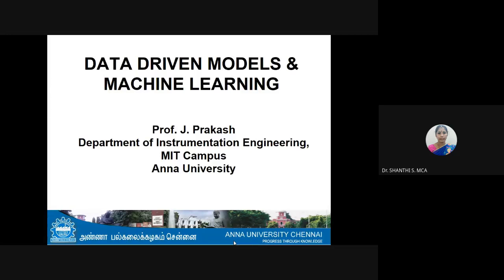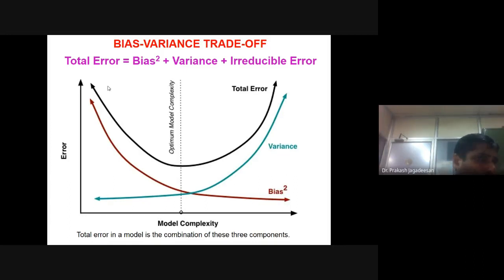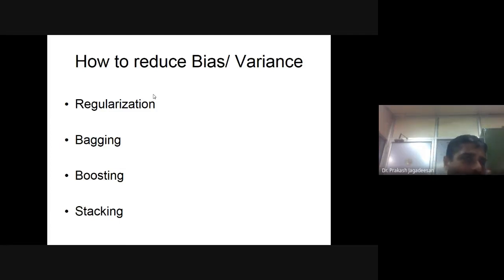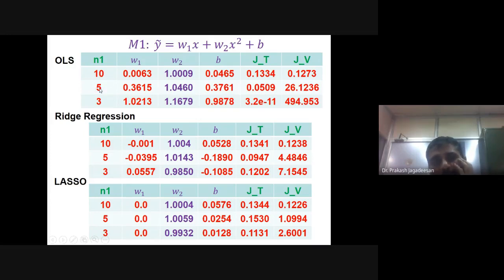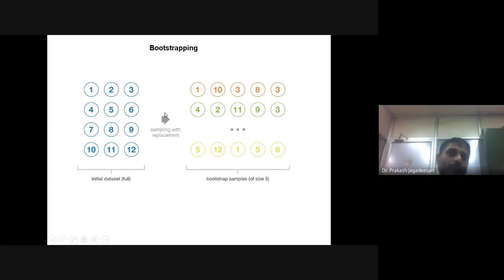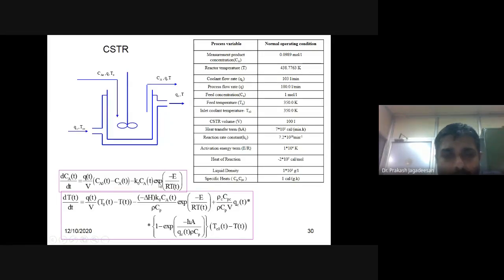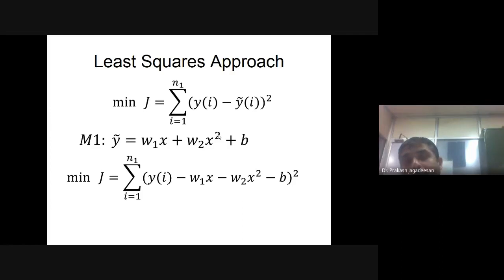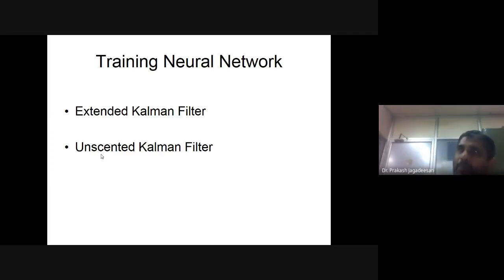Data Driven Models and Machine Learning